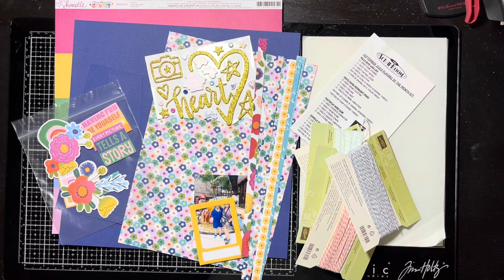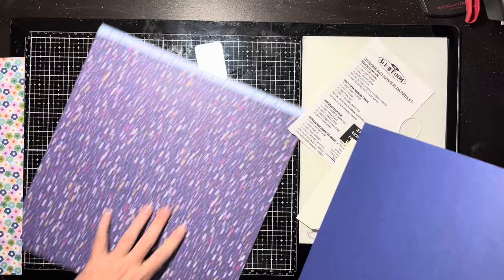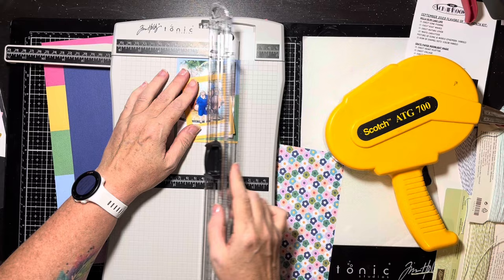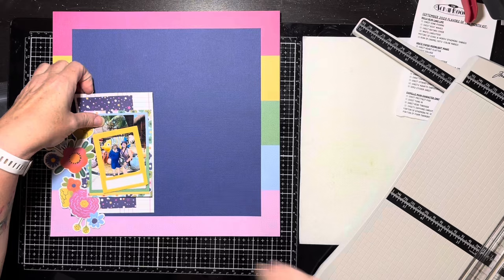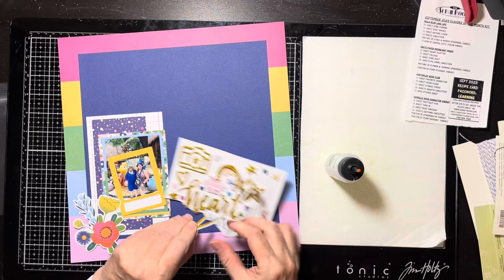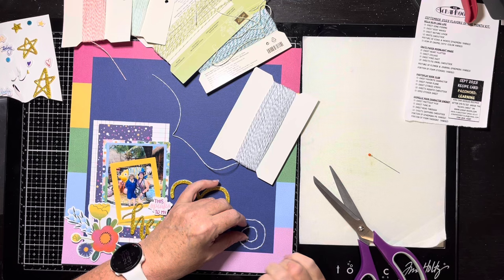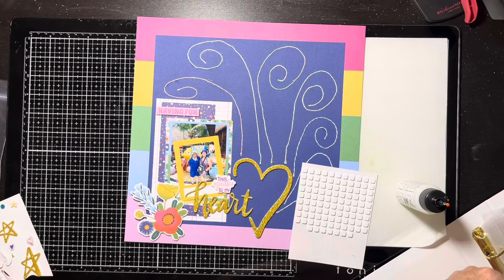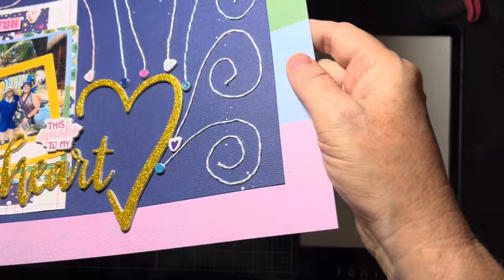Scrapbook Process - Iron Crafters - “Speaks to my Heart”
Join a fun group of crafty peeps each month as we take on the Iron Crafter Challenge! Each month Anna from @piececraftlove or Tara from @thepapersnob will select a challenge ingredient to use on a layout. This hop goes live on the THIRD FRIDAY of the month. We will have a hop on YouTube and Instagram to show how we used the challenge ingredient(s) for the month. The mystery item for the month will be announced on the first of each month.

The mystery challenge ingredient for April is ribbons and trims, such as twine, floss, jute, etc.

If you want to learn about the mystery item and play along, come over to the Piece Craft Love Facebook group: